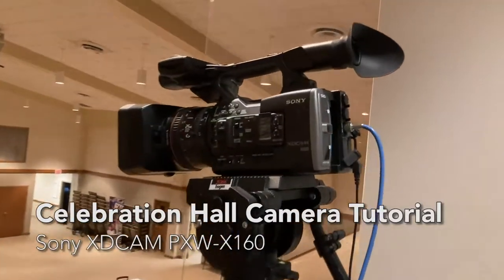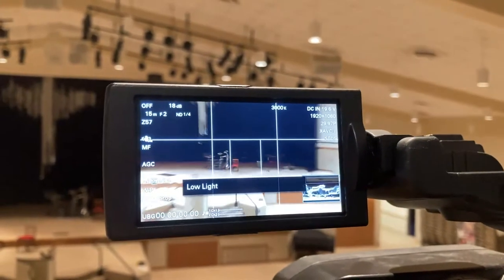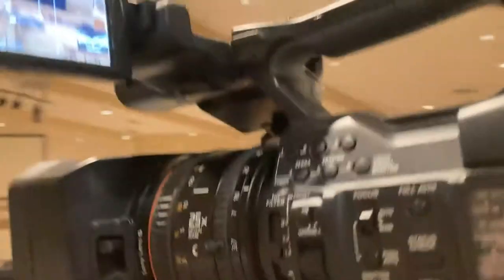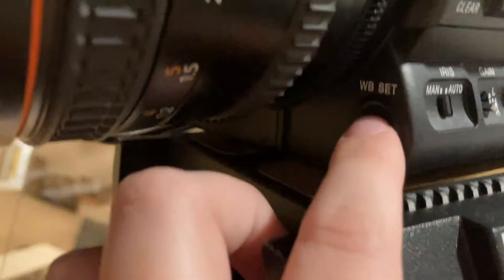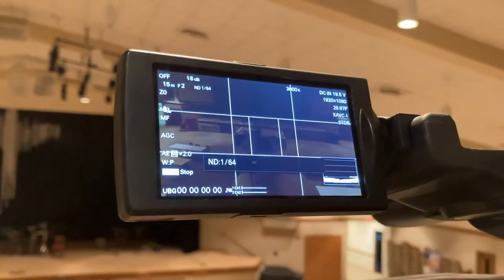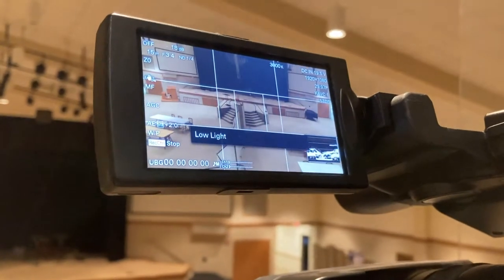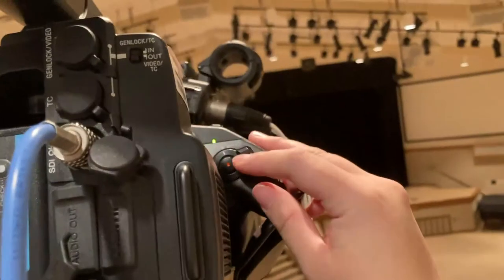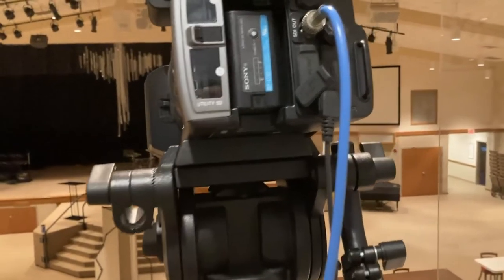Camera Tutorial - Celebration Hall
Welcome to the basic tutorial for the Sony XDCAM in the NFUMC Celebration Hall! The current camera we have is the Sony XDCAM PXW-X160.